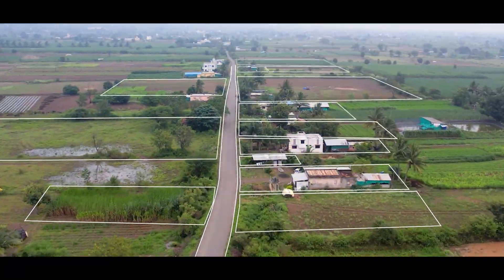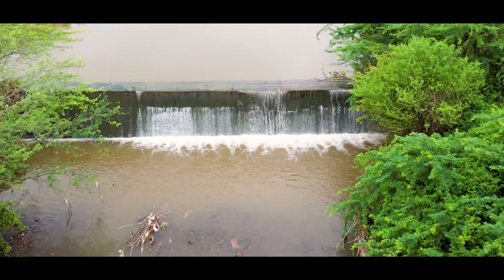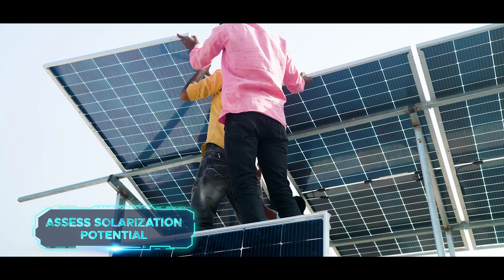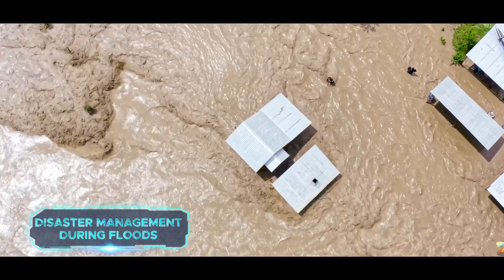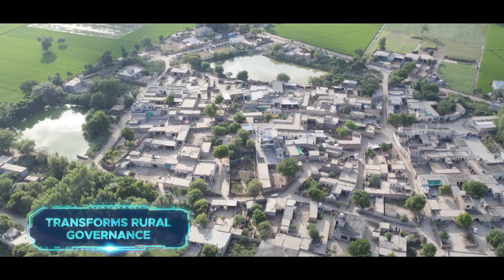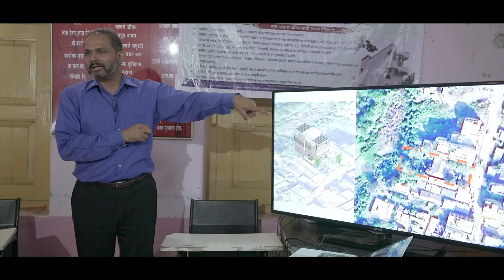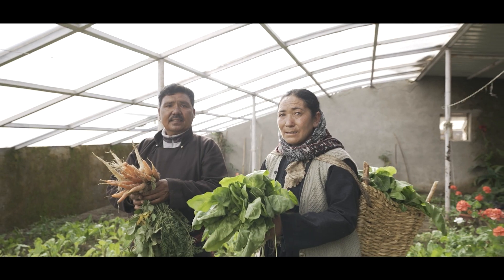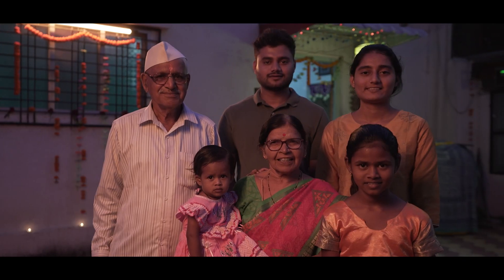Gram Manchitra | Transforming Rural Planning with Precision and Technology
On 8th May 2025, at the World Bank Land Conference 2025, a video on Gram Manchitra was screened during the session “Establishing the Land Foundation for Climate Action and DRM.” This GIS-based platform is transforming rural governance by providing Panchayats with high-resolution drone maps for strategic planning.

Through Gram Manchitra, local bodies are empowered to plan infrastructure, roadways, solarization, disaster management, and more, with data-backed decisions that promote transparency and self-reliance.

The video highlighted how Gram Manchitra is revolutionizing rural India’s development journey and contributing to sustainable growth.

Ministry of Panchayati Raj, Government of India | पंचायती राज मंत्रालय, भारत सरकार

Get the latest updates 🔔 from Ministry of Panchayati Raj, Government of India: news, speeches, public outreach, national events, official state visits, foreign visits of Hon'ble Minister(s) of Panchayat Raj, and much more...